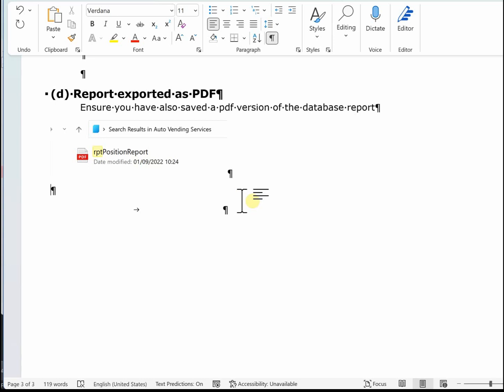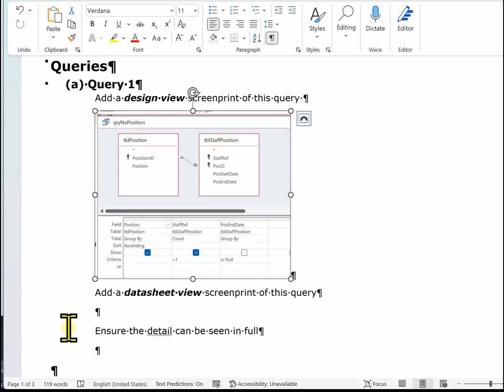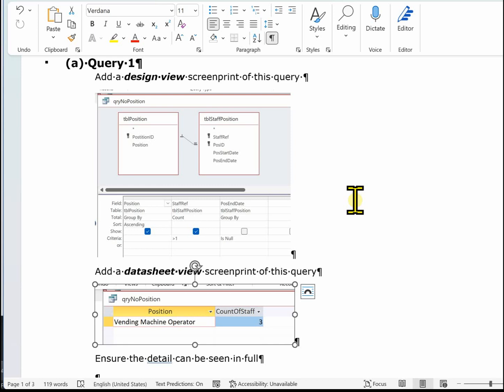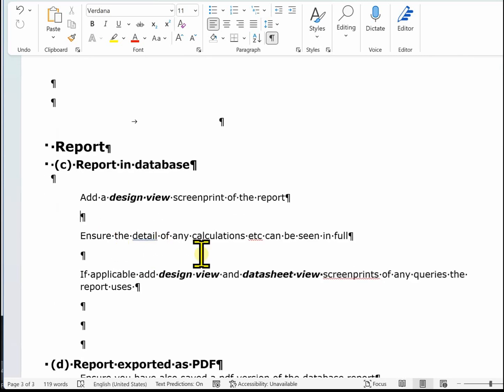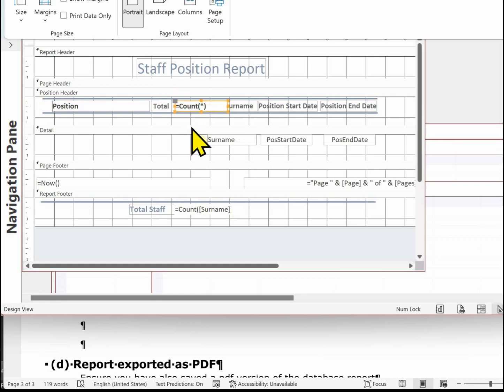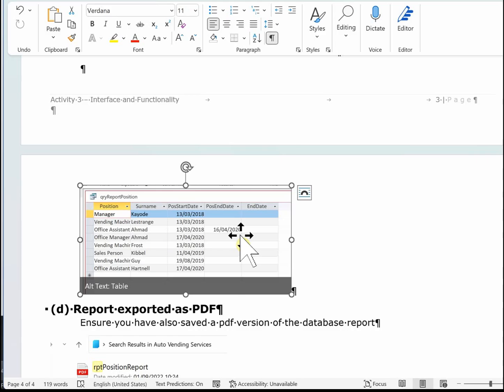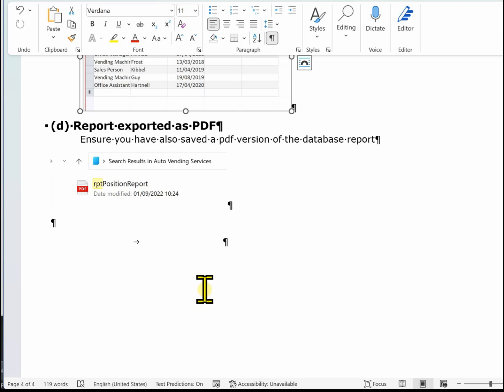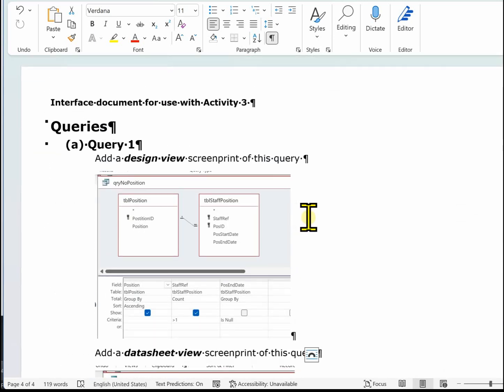8 BTEC Level 3 Information Technology Unit 2 CSMI June 2022 Part A Activity 3 Auto Vending Services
Part A June 2022 Paper Activity 3 Completion.  This video covers completing activity 3, it includes completing the activity 3 template for the exam.